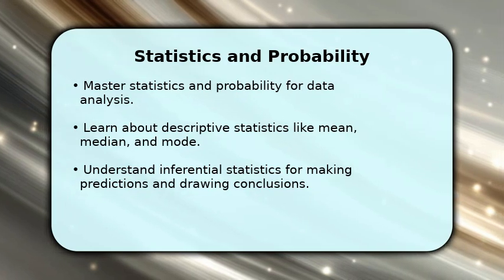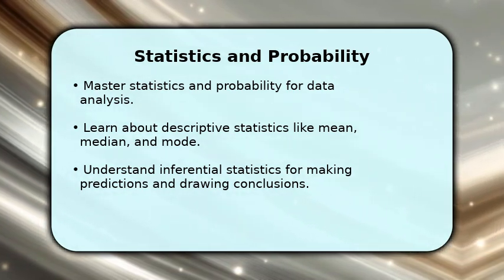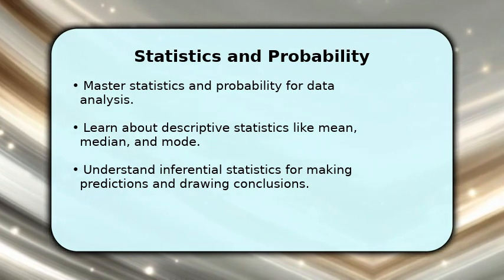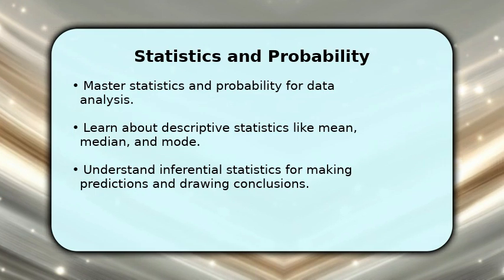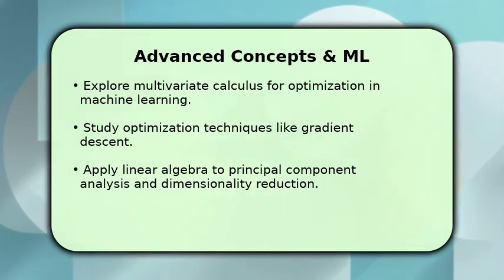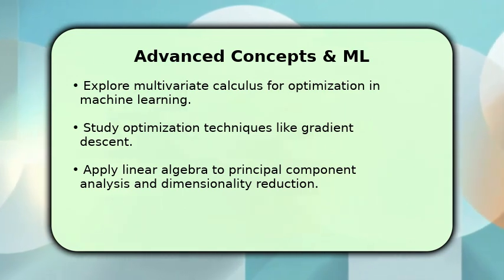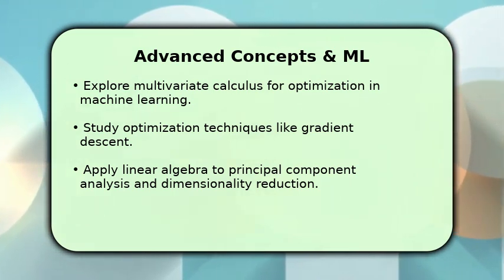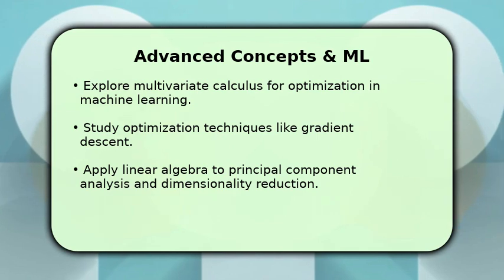How To Learn Math For Data Science - Step By Step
▸ (x) In this comprehensive video, we'll take you through a step-by-step guide on how to learn math for data science. Whether you're a beginner or looking to improve your skills, this video will cover the essential concepts and techniques you need to know. From basic algebra and geometry to advanced calculus and linear algebra, we'll break down each topic into manageable chunks, making it easy to follow along.